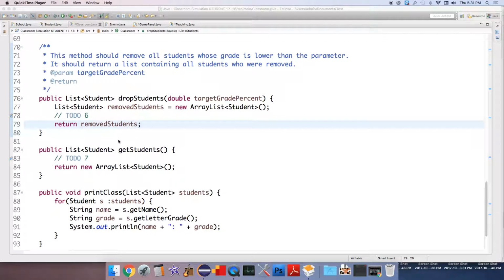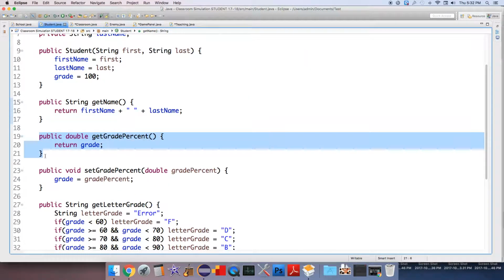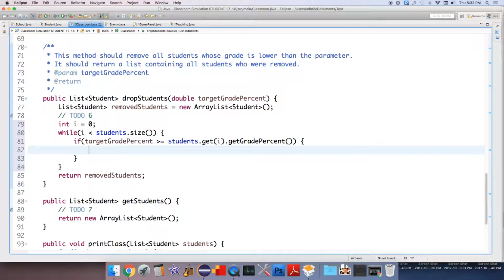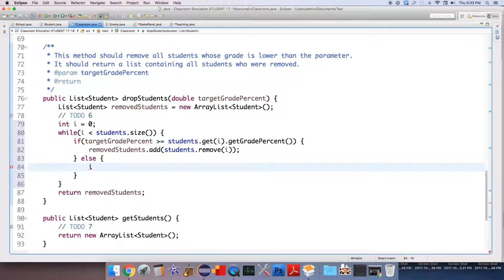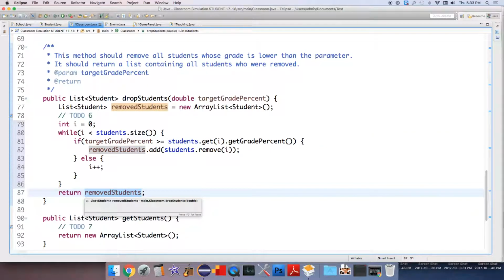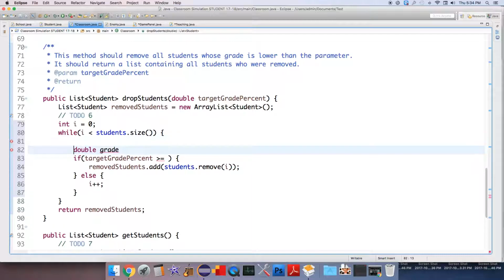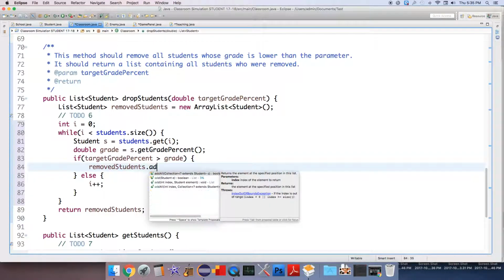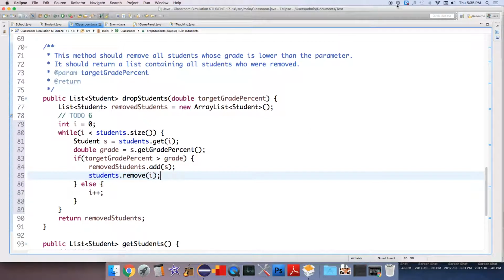Solutions TODO 6